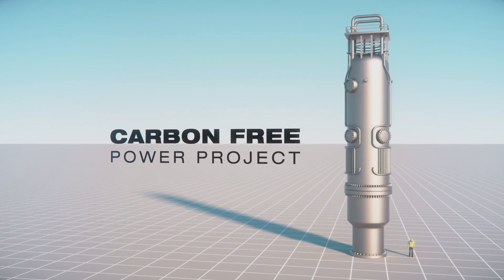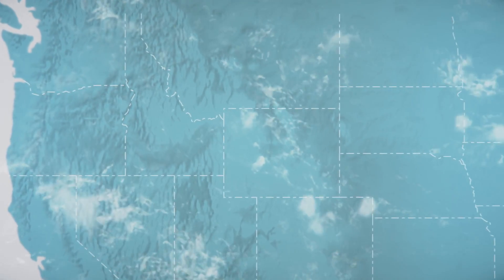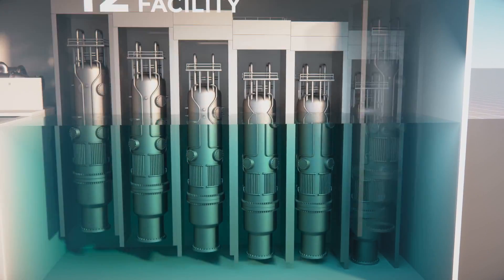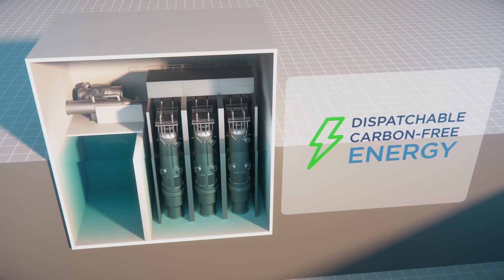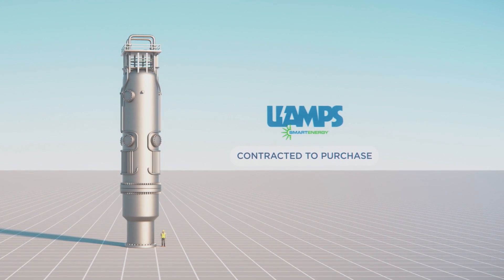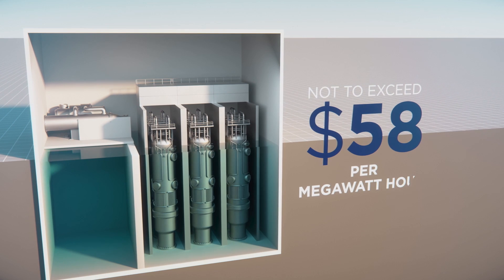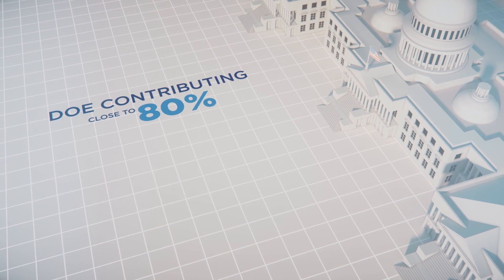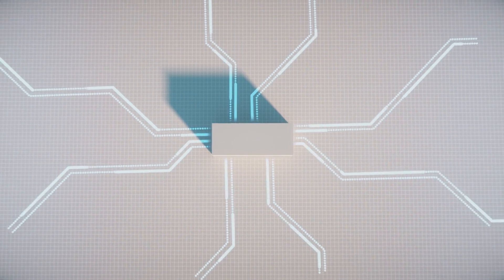The Carbon Free Power Project (CFPP)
The Carbon Free Power Project (CFPP) will be the first NuScale Power small modular reactor (SMR) plant to begin operation in the United States near Idaho Falls, Idaho, at the DOE’s Idaho National Laboratory. The SMR plant will deploy six, 77-megawatt modules to generate 462 megawatts of carbon free electricity.